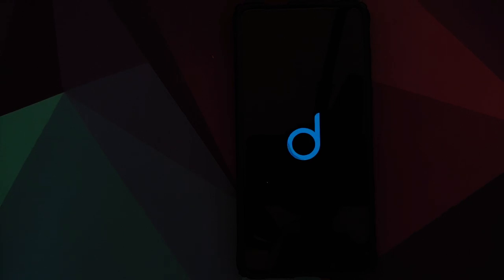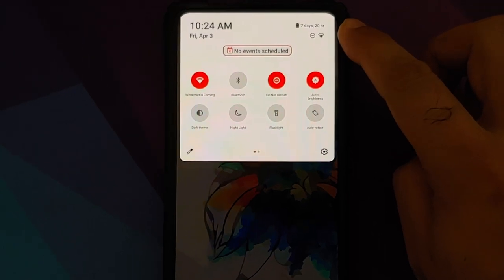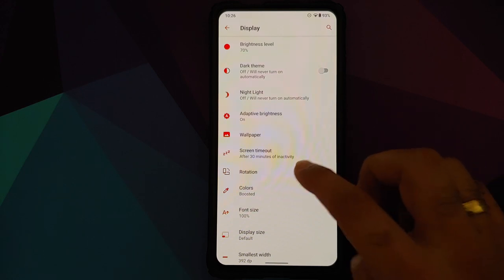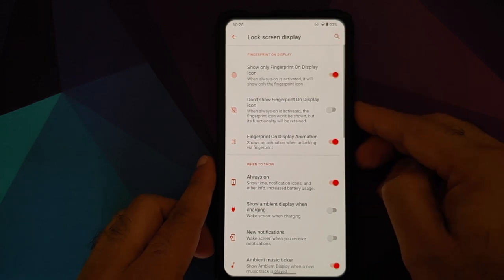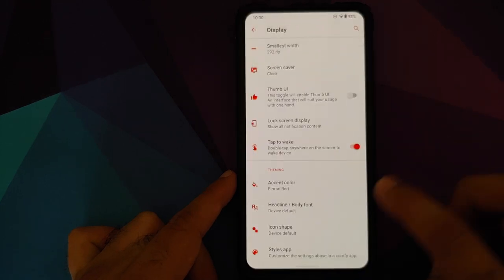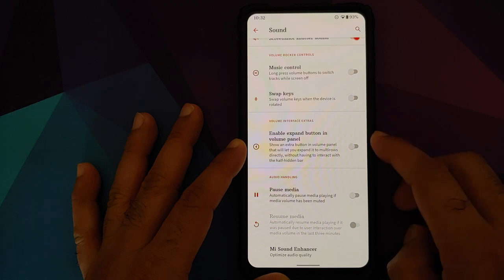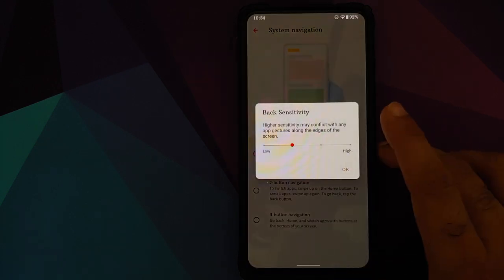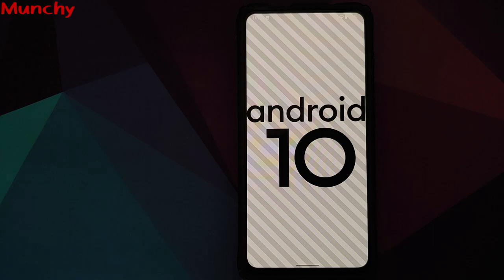Redmi K20 Pro | First Look Descendant X Rom | Android 10 | Xiaomi Mi 9T Pro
Do you want to have a look at the features of Descendant X rom based on Android 10 running on the Xiaomi Mi 9T Pro or the Redmi K20 Pro? In this detailed video tutorial we will show you the features of Descendant X rom based on Android 10 running on the Xiaomi Mi 9T Pro or the Redmi K20 Pro.

*Xiaomi Mi 9T Pro/Redmi K20 Pro Descendant X Rom Important Links**